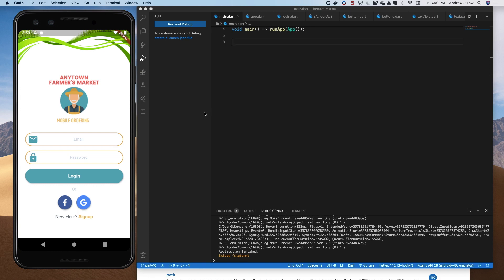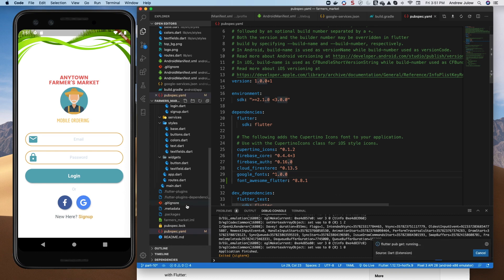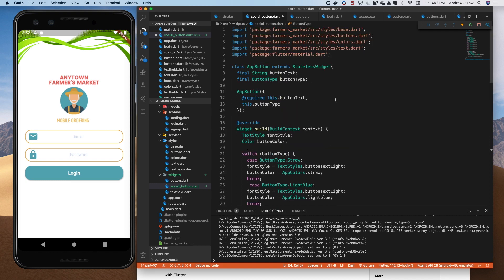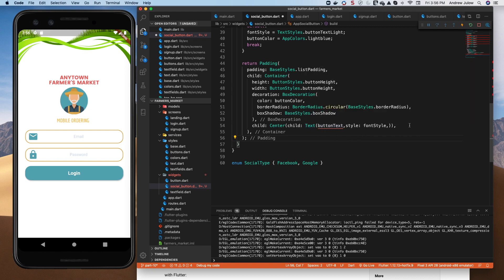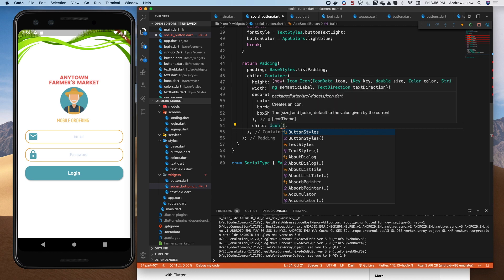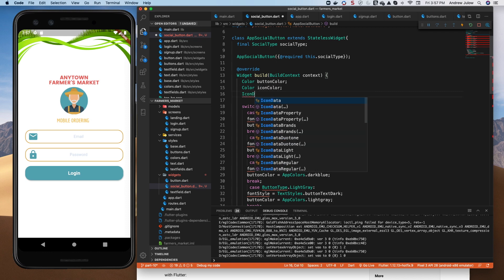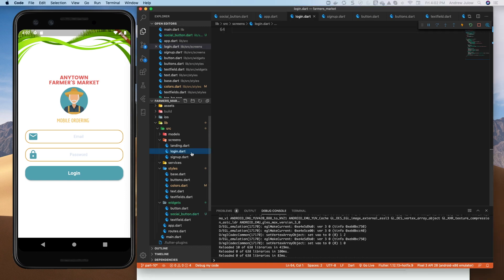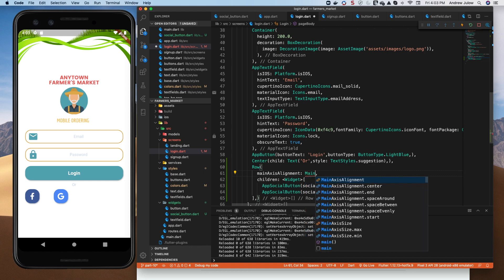Farmer's Market Mobile Orders with Flutter, Part 11: Social Media Buttons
In this series we will develop a full scale Flutter application to assist Farmer's markets with mobile ordering during the COVID-19 pandemic.

The application will be similar to the Mobile Ordering system introduced by Walt Disney World where customers may place their order online and confirm their proximity to the market via location of the device.  The vendor can confirm their order accept payment by Stripe and let the customer know where they can pickup the order.  If desired, the vendor can confirm the customer by flashing the flash on their device.  The entire transaction can take place without any personal contact.

This will be an open source project and anyone is welcome to fork, clone and use the code for their own purposes.

Concepts introduced in the development of the application will include: Firebase, Firestore, 3rd Party Authentication, push notifications, provider, rxdart, cupertino scaffolding, plugins, geocoding, Strip, and Google Maps (and maybe more).

In this episode we complete the Login UI by adding Social Media Buttons to the bottom of the page